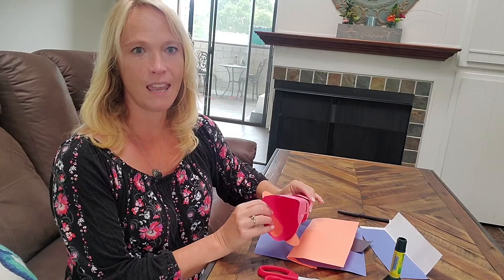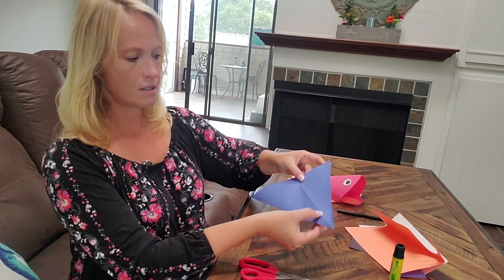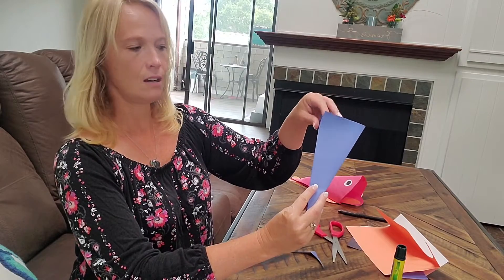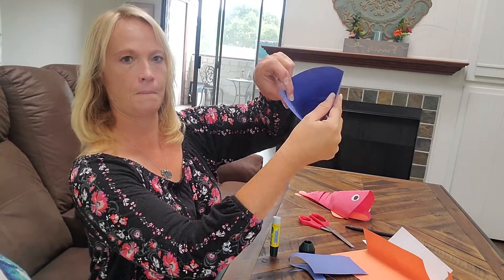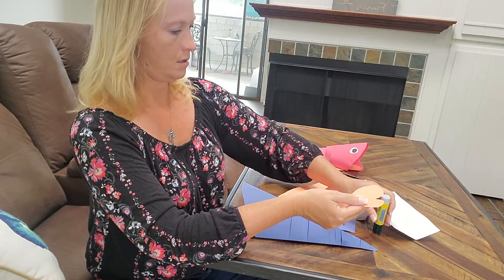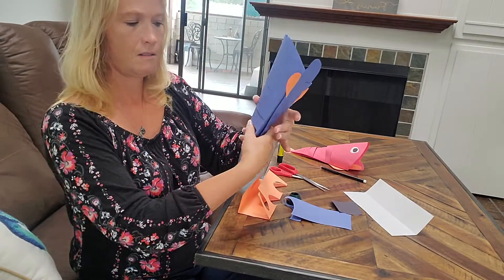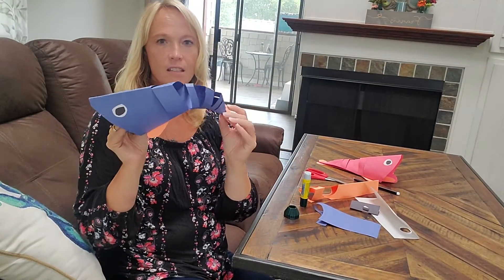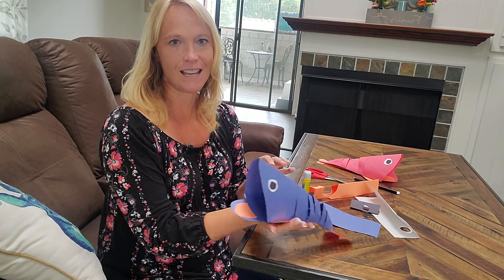Moving fish project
Join Kristina for a fun, hands on STEAM activity, making your own moving fish!